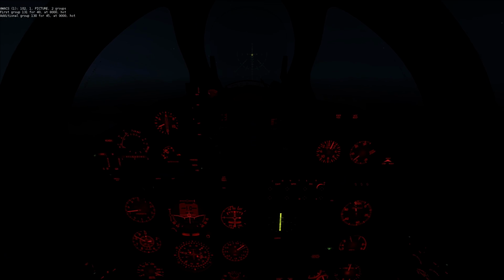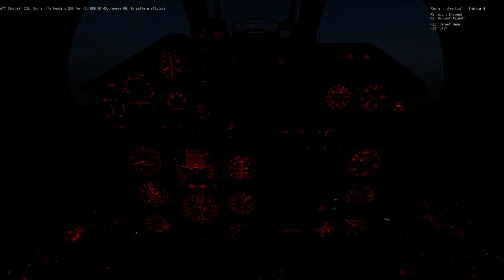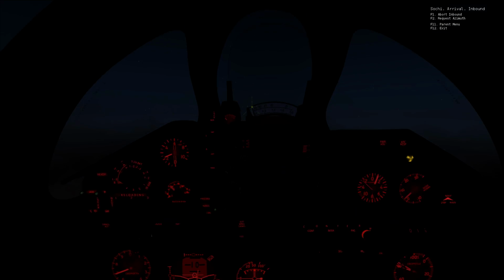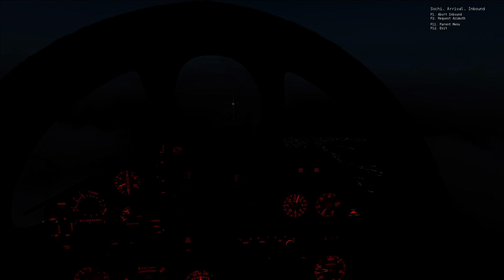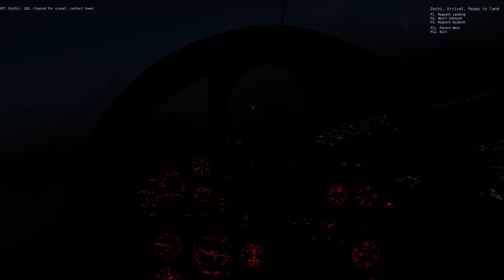DCS Mig21BIS Intercept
I have a go at a classic cold war style interception in the Mig21.  I start a Sochi-Adler and am guided by an early warning station to a US formation of one B52 and two F86 aircraft.

Although I manage to take down the B52 I do make a number of mistakes and end up breaking my undercarriage on landing.